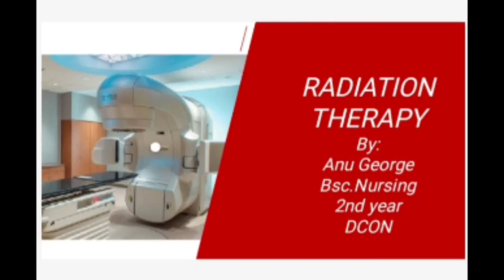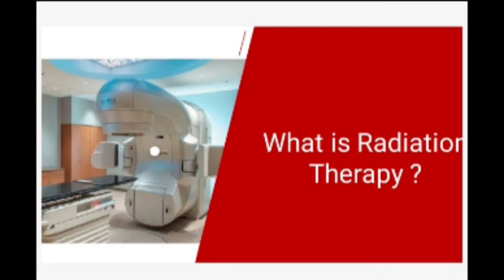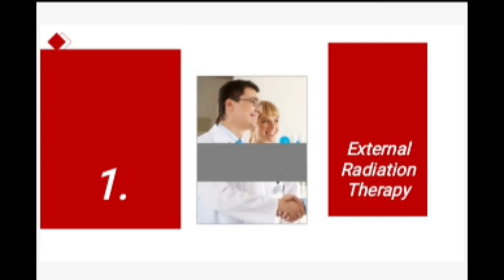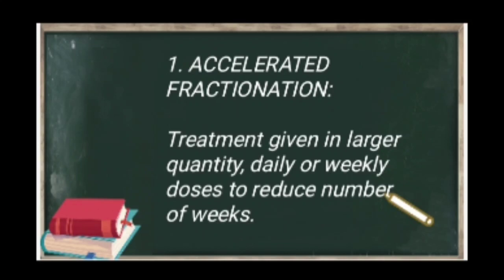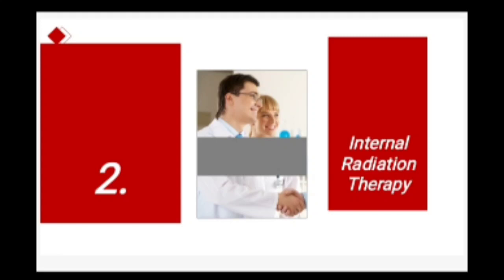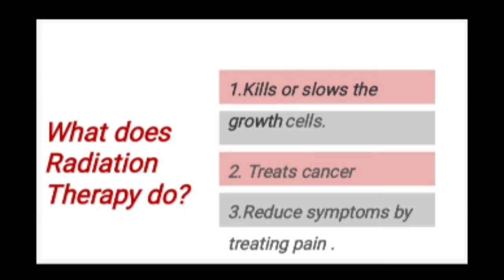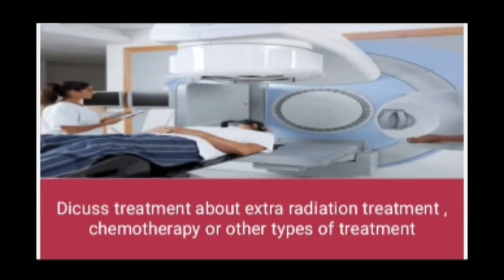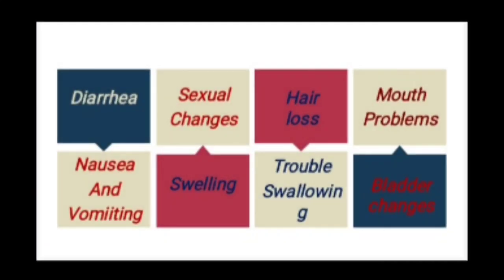Radiation Therapy | Nursing Lecture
From- Anu George,
Nursing student,